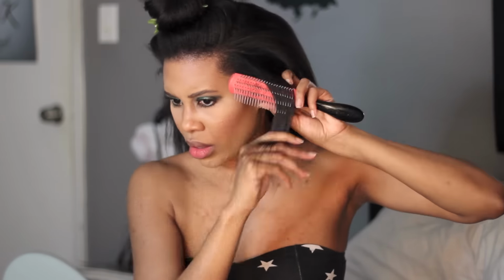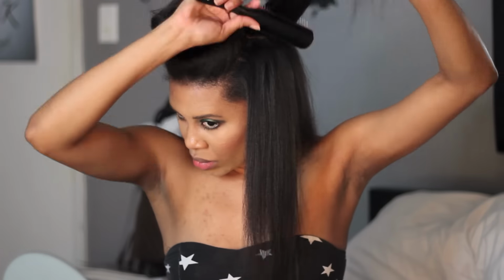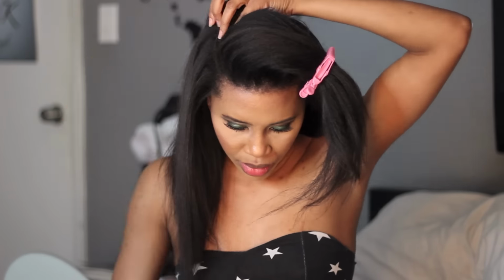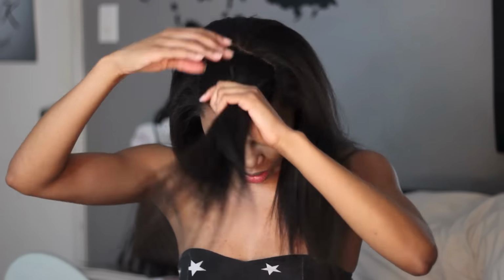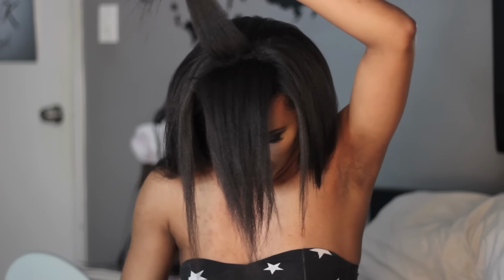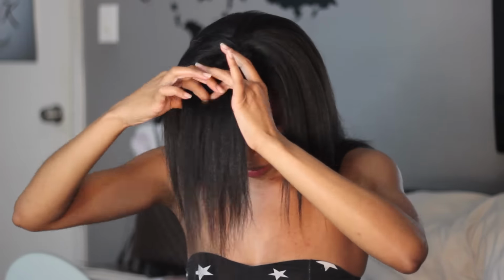Flat Iron Coarse Relaxed Hair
Here's how I lightly flat iron my hair while keeping most of the texture + links to all the products I used.

Flat Iron

Heat protectant creme

Denman brush (I modified the brush, vid on how coming soon)

My goal with doing a light flat iron is to get more movement without my hair being silky. This minimizes the chance of heat damage and make my hair keep its full look. Plus, since its so humid in Miami, the only time my hair doesn't revert is when my stylist Reniece flat irons it for me.

Questions about my hair regimen? (International order, please use this link)

Friend me online!